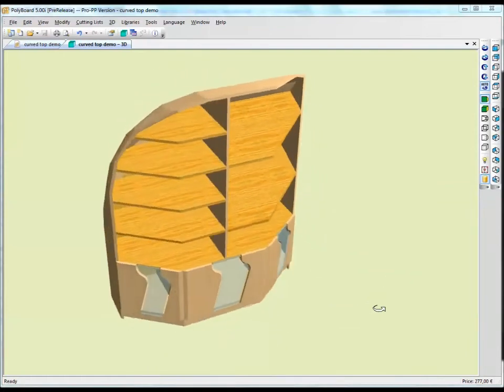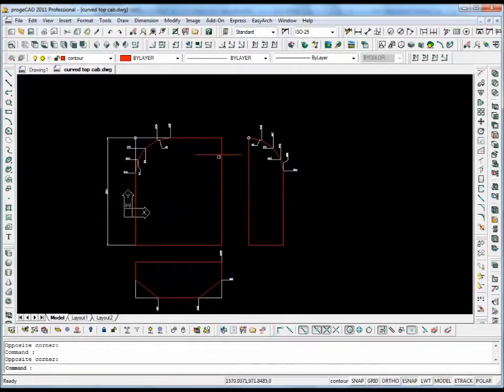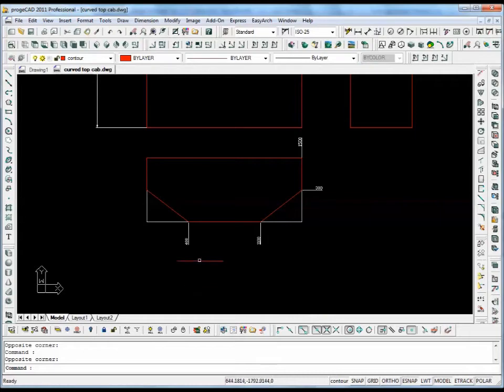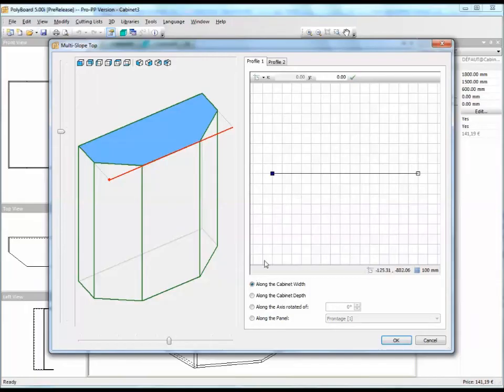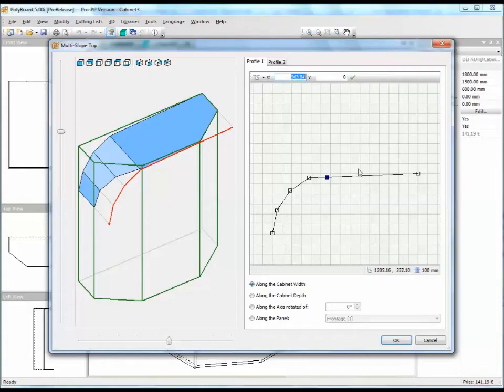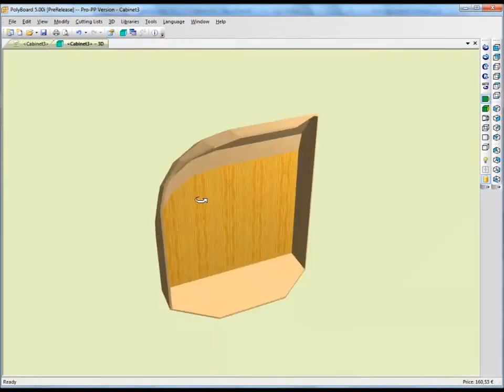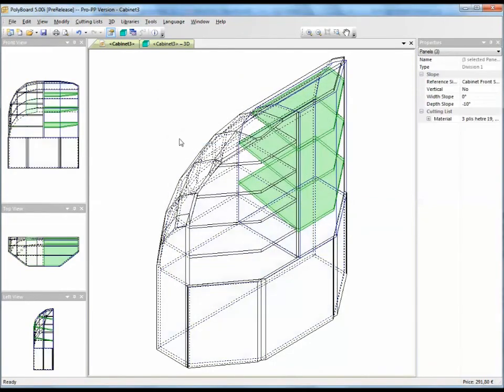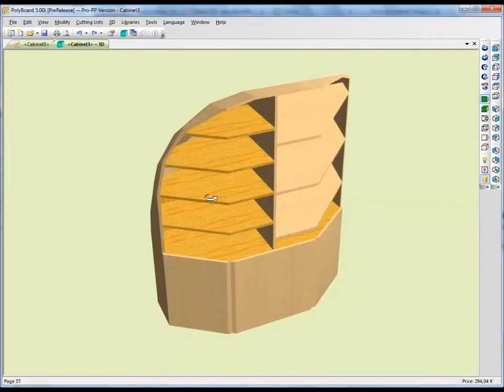Furniture design software for complex parts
to download Polyboard for FREE and get started with your project.

Plus expert support, software discounts, great training videos, design templates and lots more.

How to use Polyboard Furniture Design Software to Build complex cabinets and shapes easy and fast